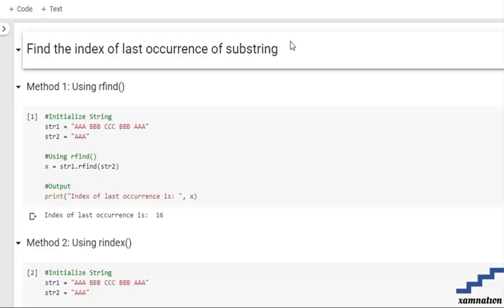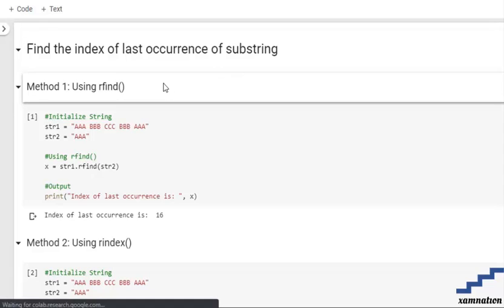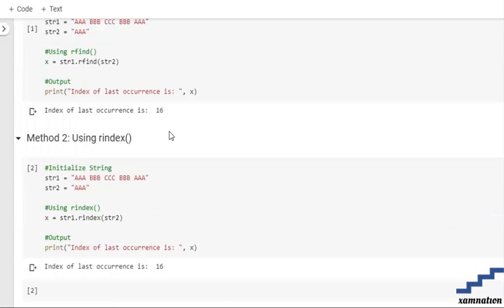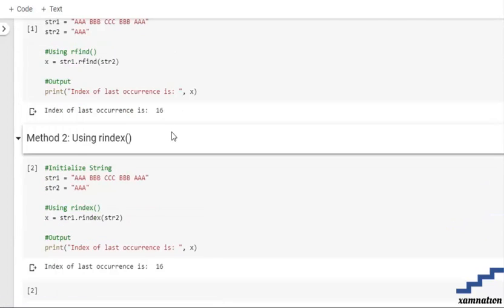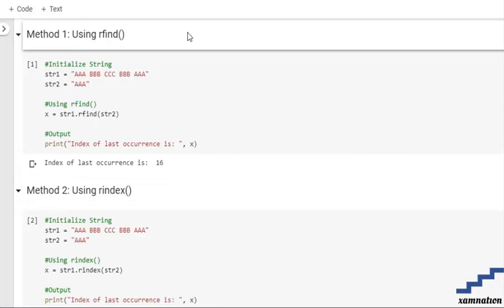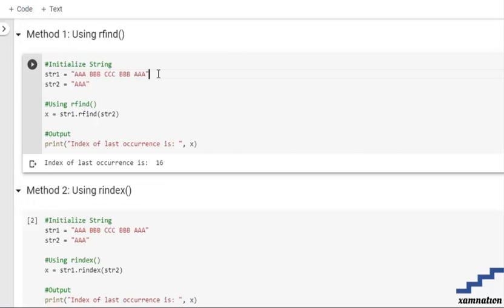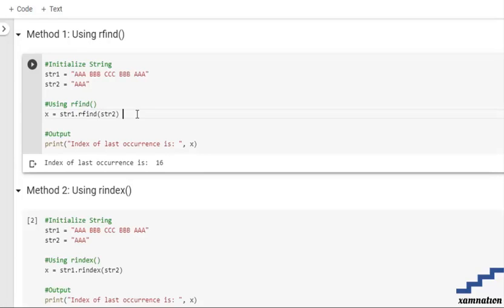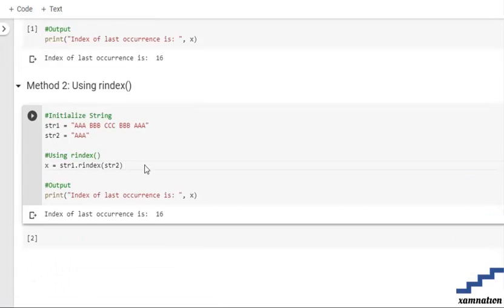How to find last occurrence of substring